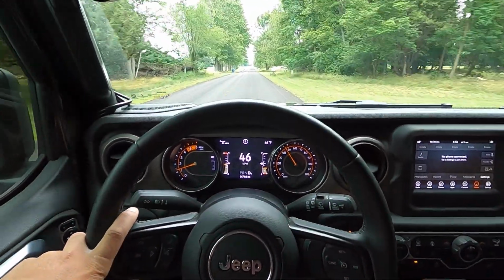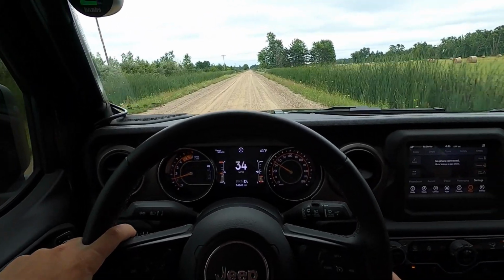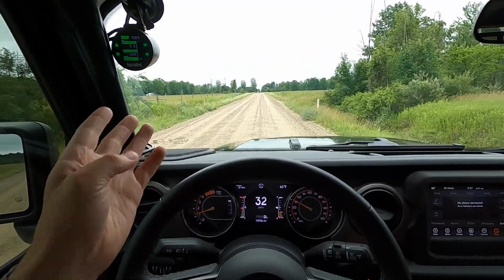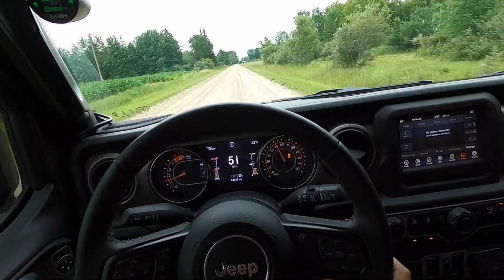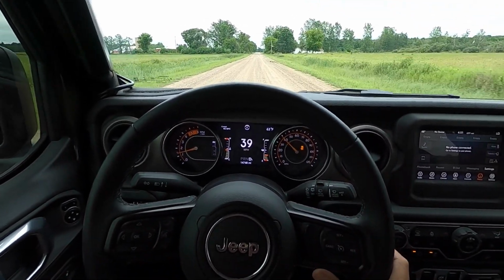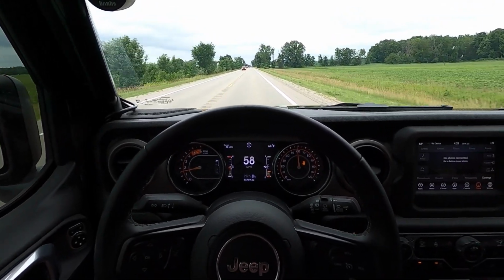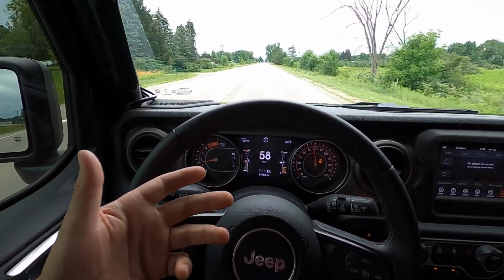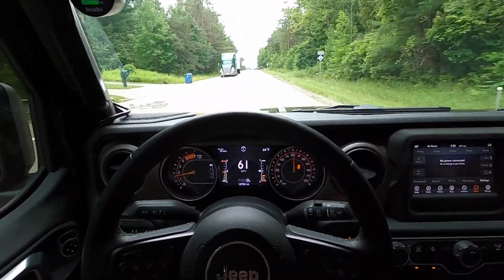Wrangler JL EcoDiesel - 15k Mile Owner Update